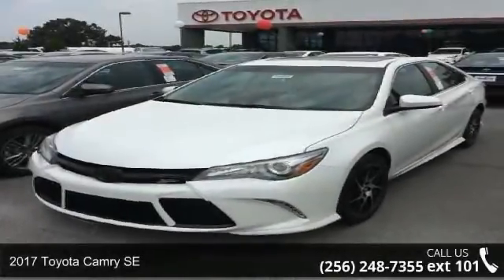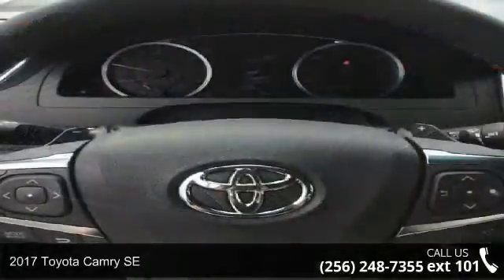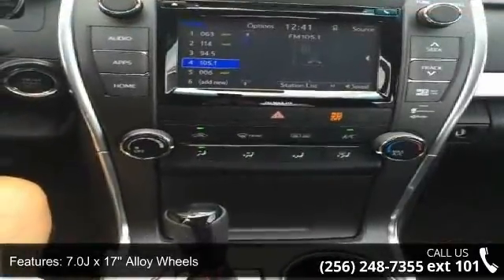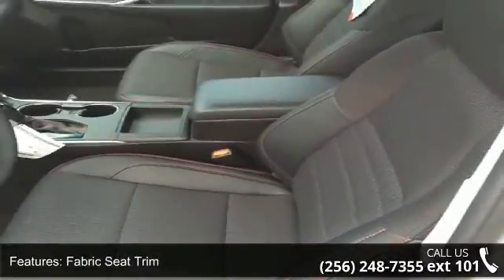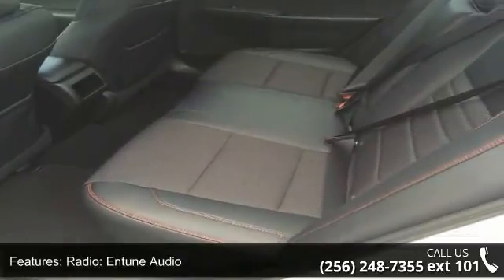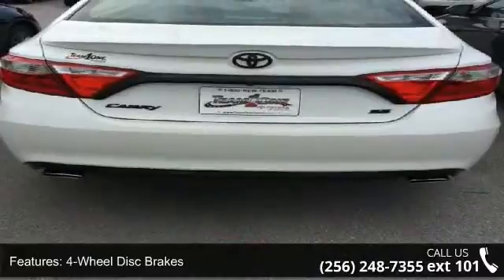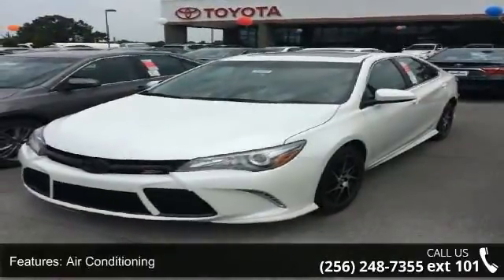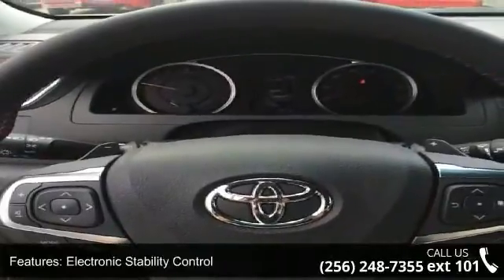2017 Toyota Camry SE - Team One Toyota of Gadsden - Rainb...